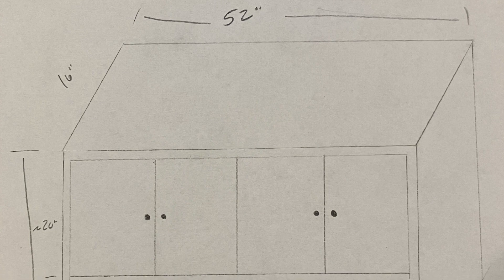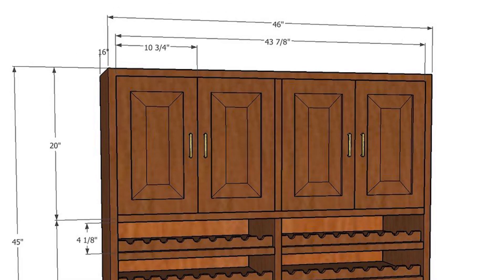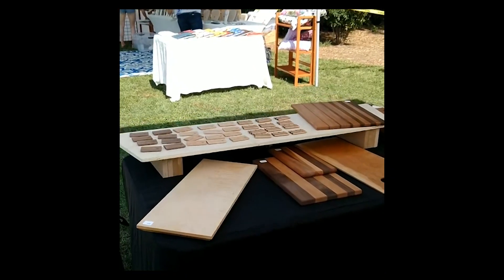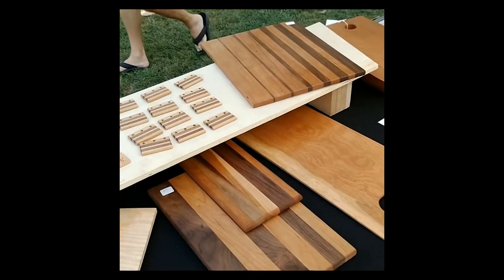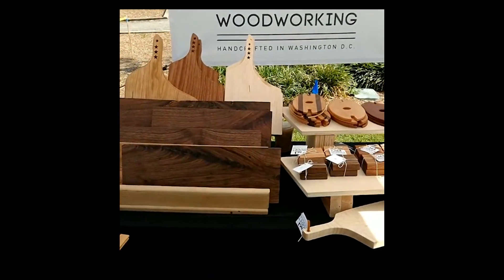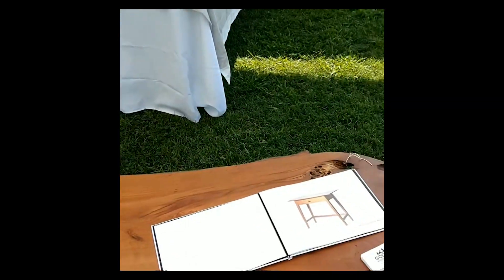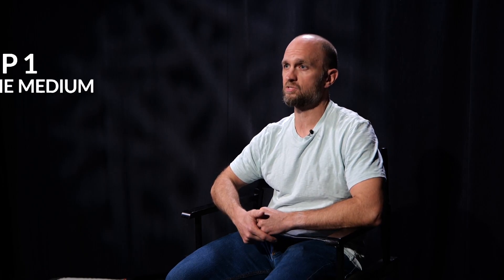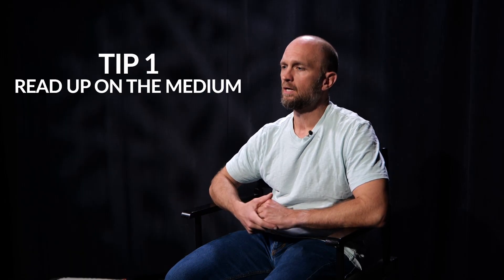Meet a DC artist and discover the craft of woodworking | Capital Arts Episode 101 (Part 2)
Adam Godet is a local woodworker who skillfully transforms raw lumber into handcrafted, custom furniture and enduring works of art that bring beauty and functionality to any space. In Part 2, he shares how building furniture builds community, the process of creating a project from concept to completion, and three tips for anyone who wants to start working with wood.

Capital Arts | Episode 101: Woodworker, Part 2

Primetime! on DCTV brings you local stories that matter every Tue/Wed/Thu at 8 pm. Watch original shows, short-form news, local events and entertainment, and conversations that cover all eight wards of the District... and beyond.

Immerse yourself in the vibrant culture, fun interviews, and exciting events that make our nation's capital so unique. From bustling museums, to nutrition and lifestyle shows, to local history – there's always something new to discover.

Tune in at 8 pm every Tuesday, Wednesday, and Thursday on DCTV cable channels and right here on @YourDCTV.

Get ready to experience the best of DC with us on Primetime! at 8 pm. New shows every Tuesday, Wednesday, and Thursday!

These are stories that matter. This is DCTV.